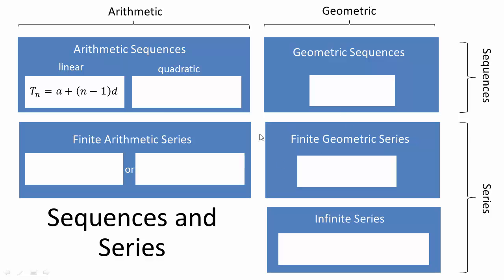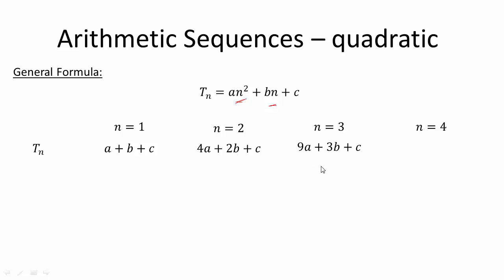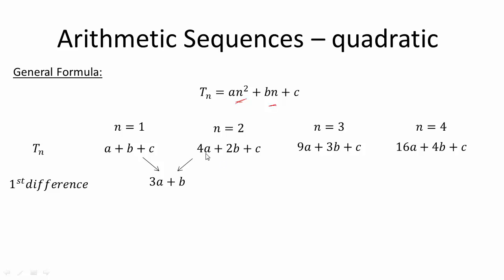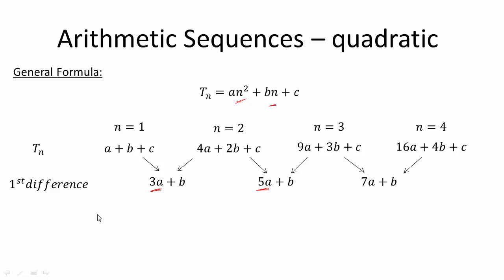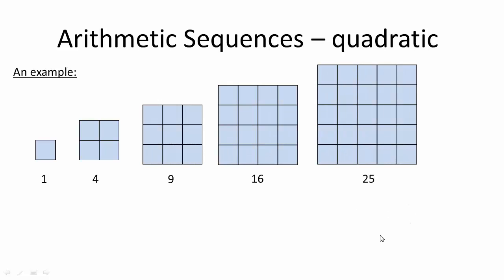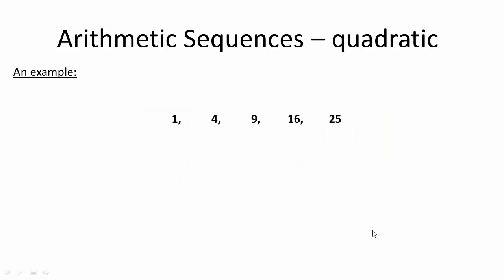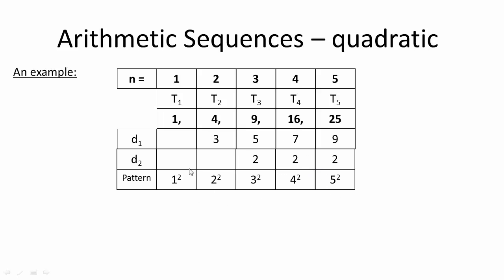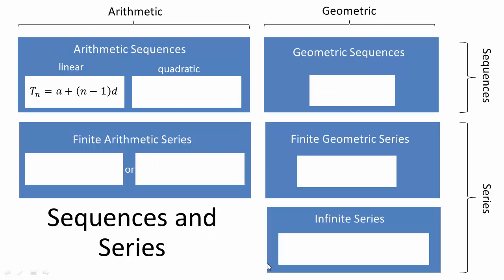Series & Sequences (2 of 10) Arithmetic Sequences, Quadratic type